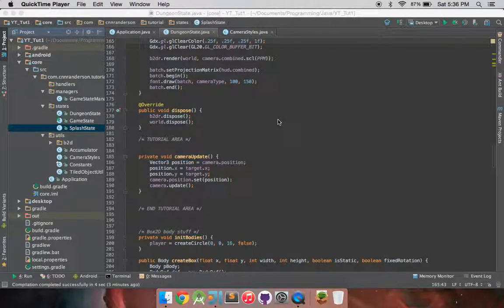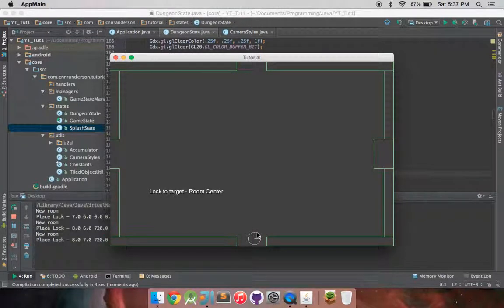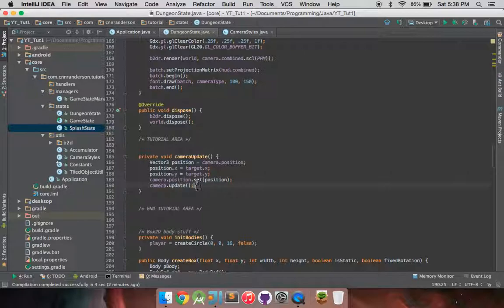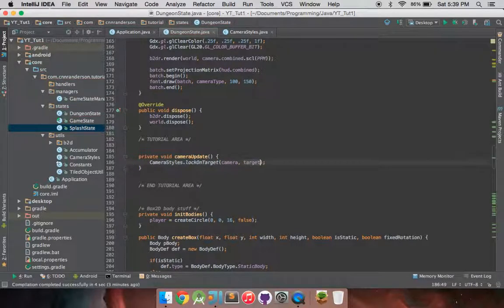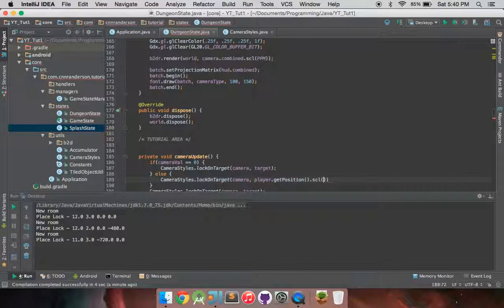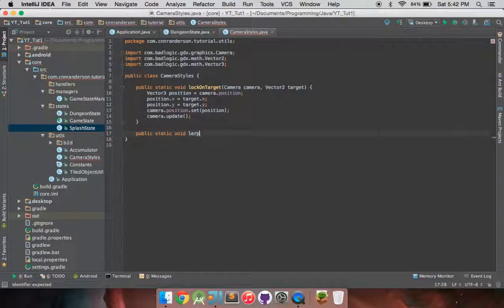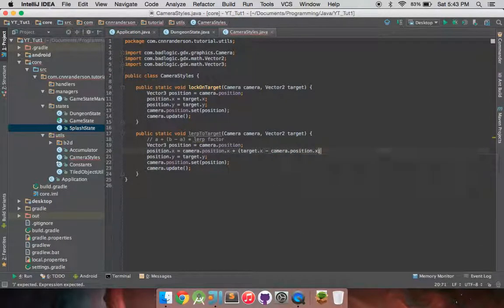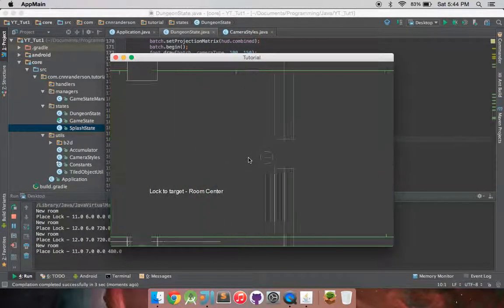LibGDX - Camera - Camera Management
In this video, I demonstrate how to easily add different kinds of functionality to your camera. It's fairly easy to setup, and you can get very creative with the way the camera functions on the fly by adding all these methods in a separate class file!